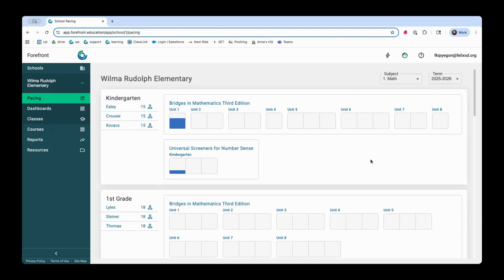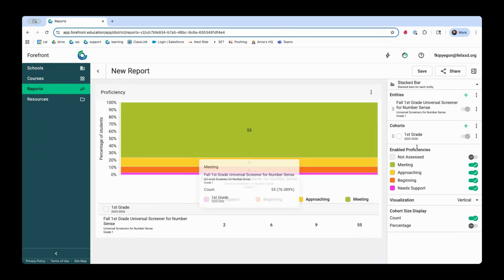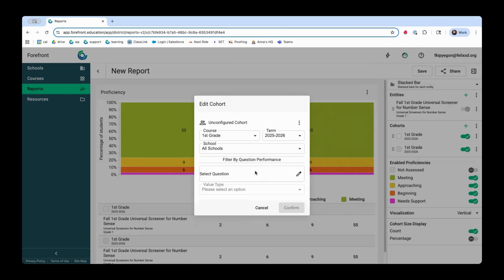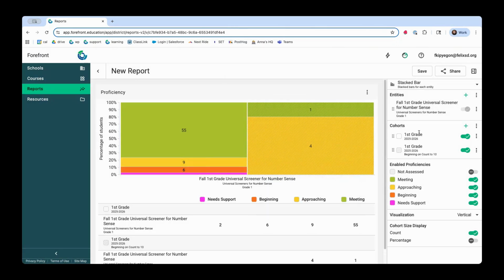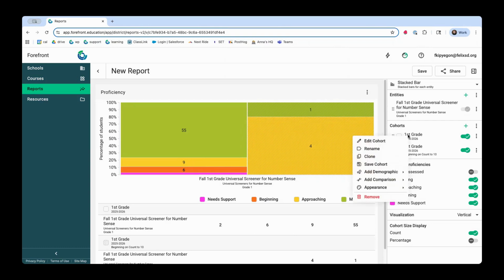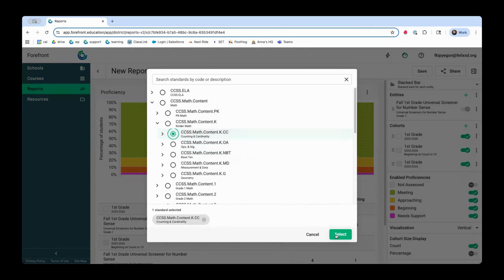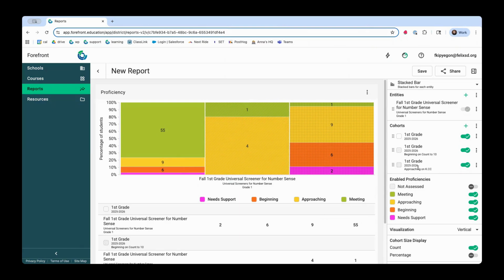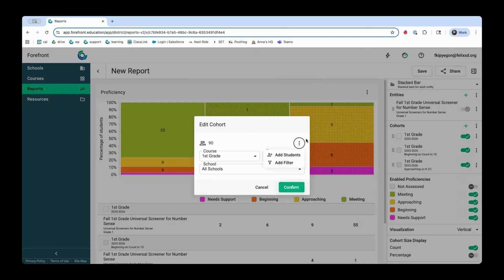Cohort Filtering in the Reporting Suite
Learn how to use cohort filtering for advanced data analysis.